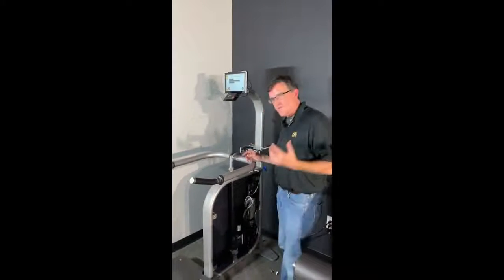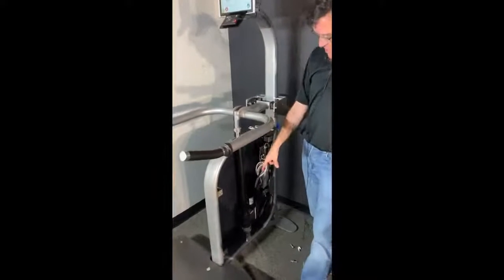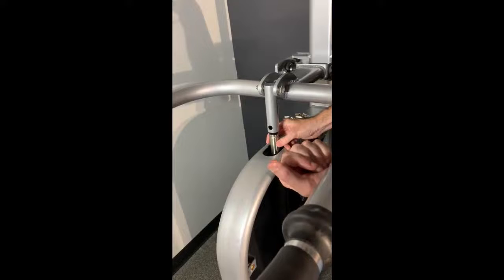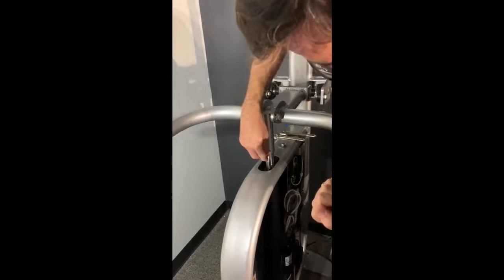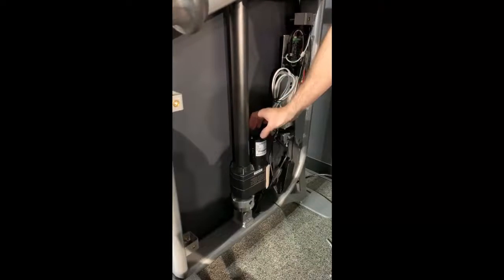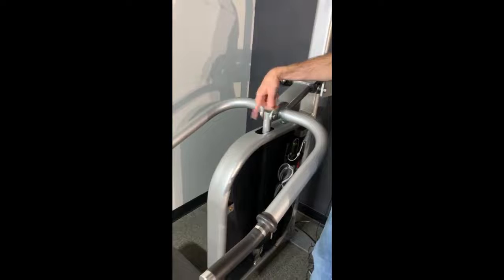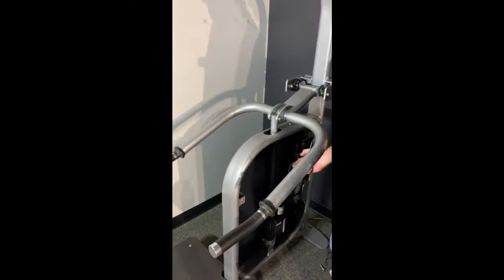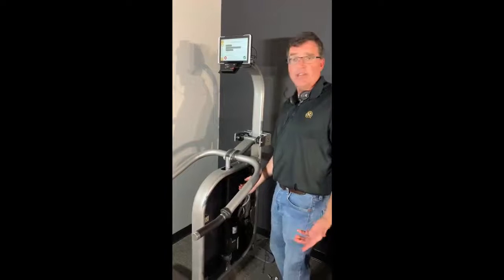Adjusting Your PGT